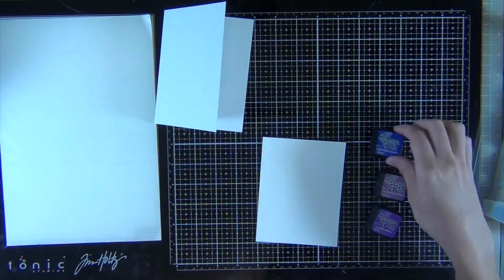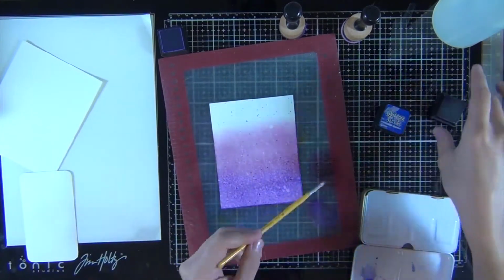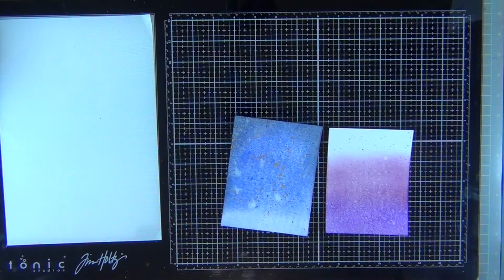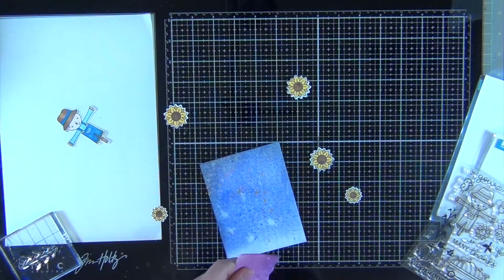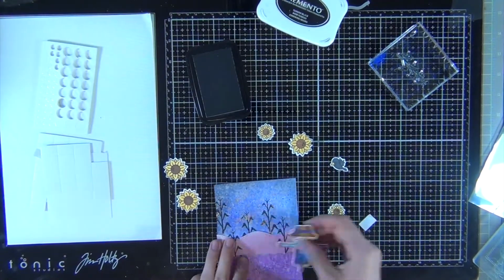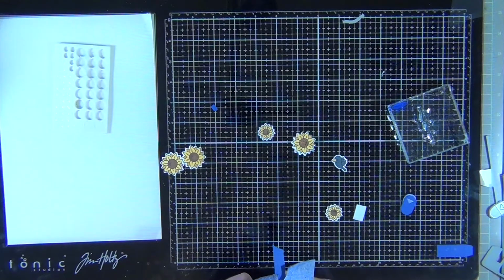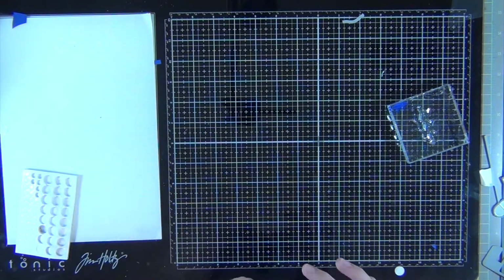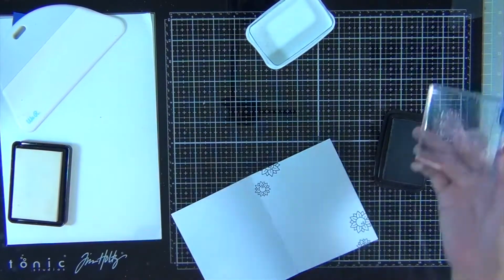LAWN FAWN Happy Harvest Card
Learn how to create a cute fall-themed card using the Lawn Fawn Happy Harvest set and some fun distress ink blending.